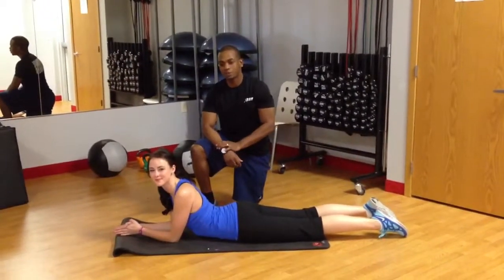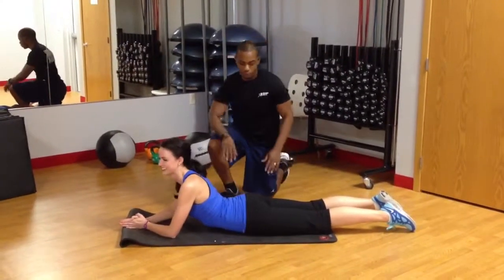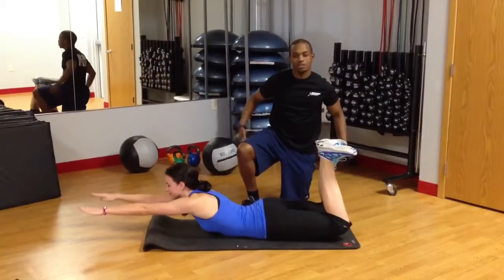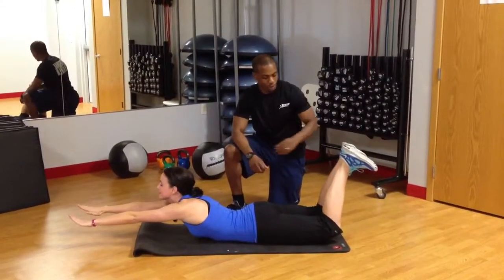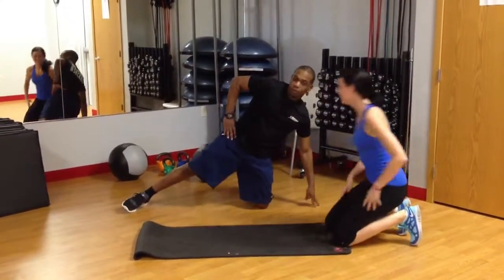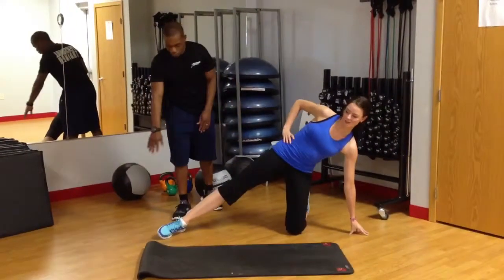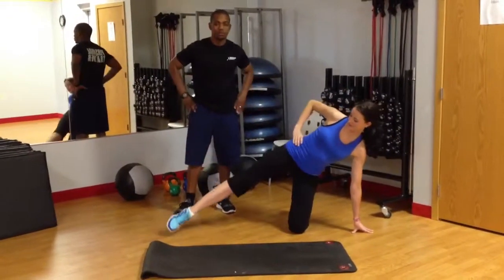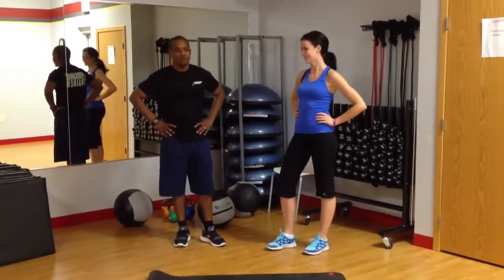Chris Roach Personal Trainer Demo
Personal Trainer to the Miss Grand Forks Org Chris Roach of Snap Fitness helps Miss Grand Forks 2012 Kate Wilson get ready for the swimsuit competition.